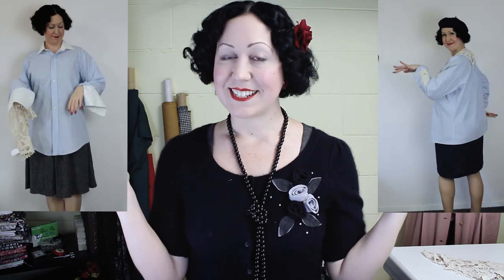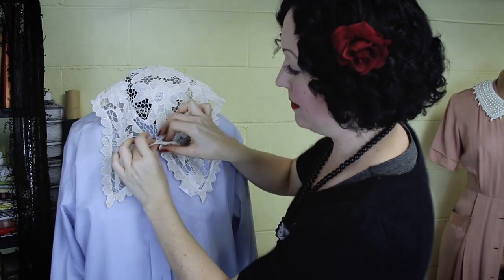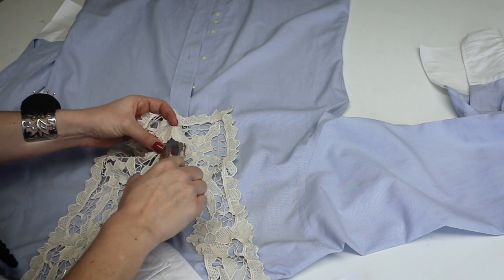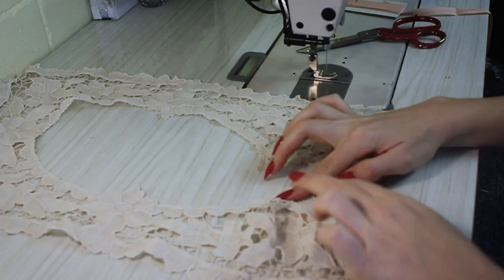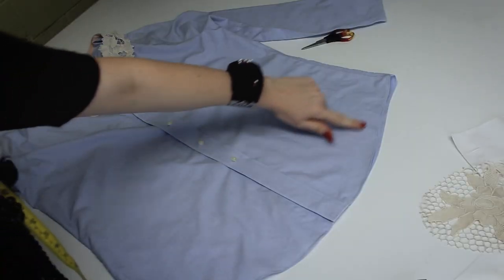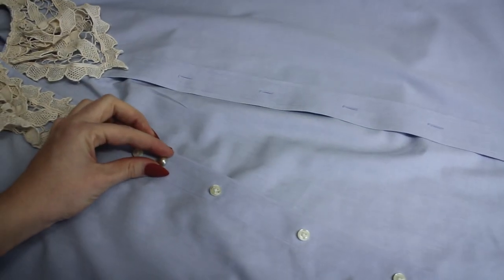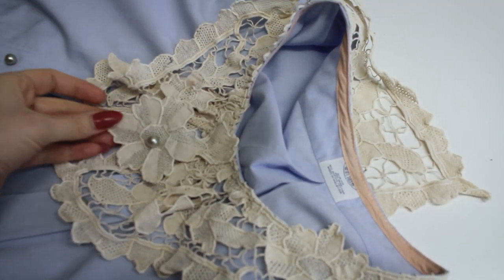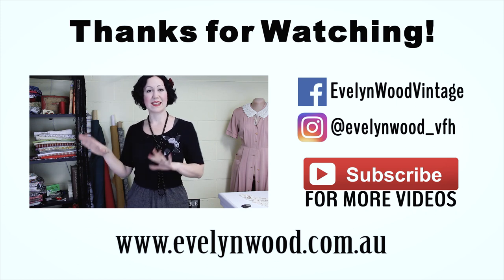How to Refashion Thrift Store Clothes to Vintage - Mens shirt + lace doily -Thrift to Vintage ep4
How to Refashion Thrift Store Clothes to Vintage Style -  Mens shirt with lace doily -Thrift to Vintage ep4

In this episode, I take a plain men's shirt and refashion it into a women's, sort of light jacket!

And I used a lace doily for the collar! Yes, a doily!

I specialize in vintage fashion.

I help other 'dressmakers in the making' to learn how to sew from the beginner to the much more advanced!